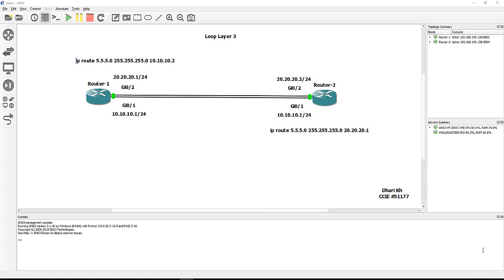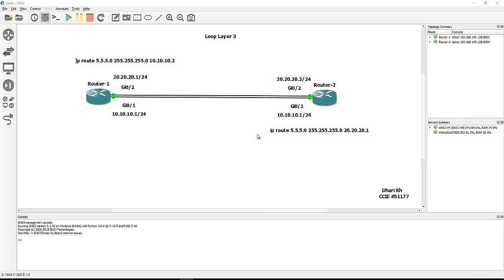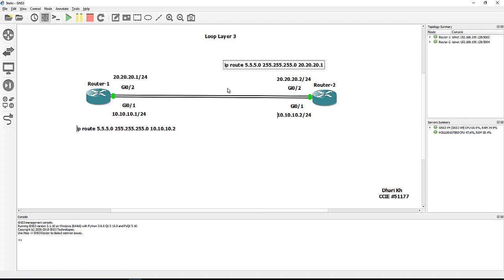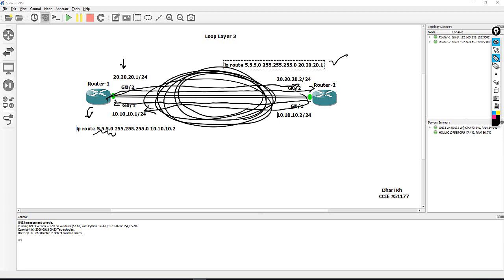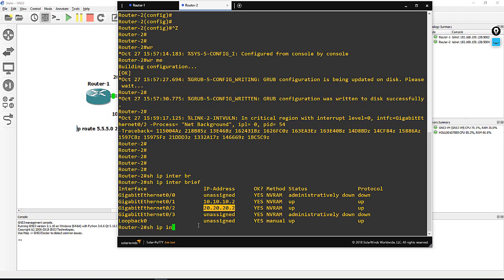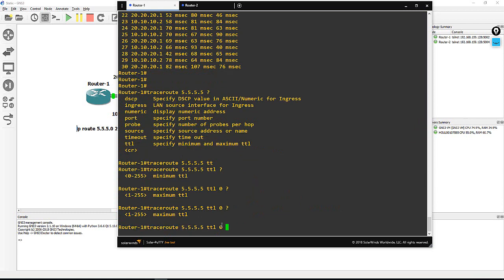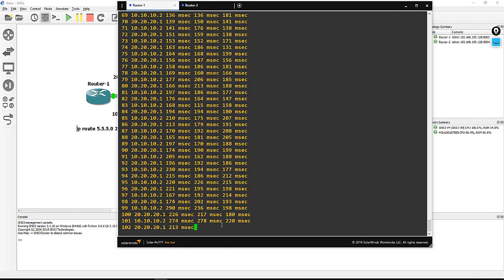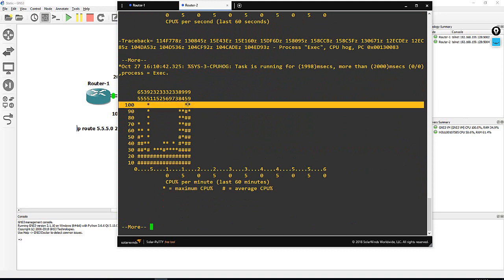Loop Layer 3